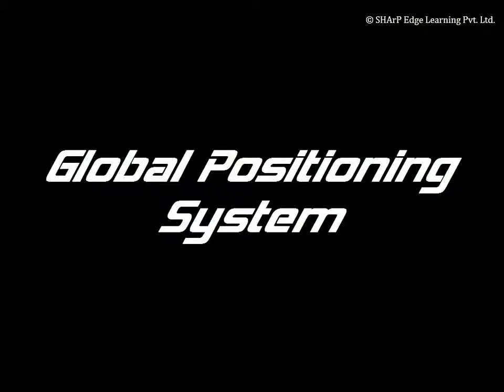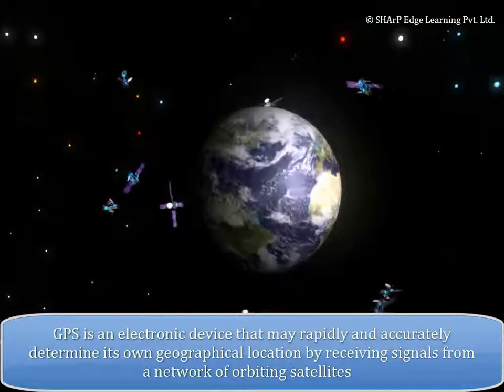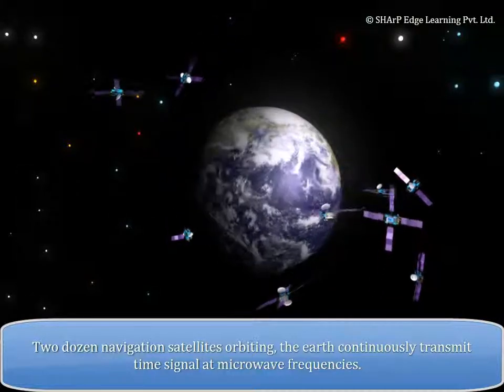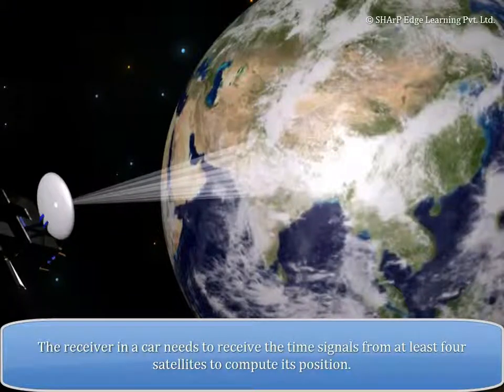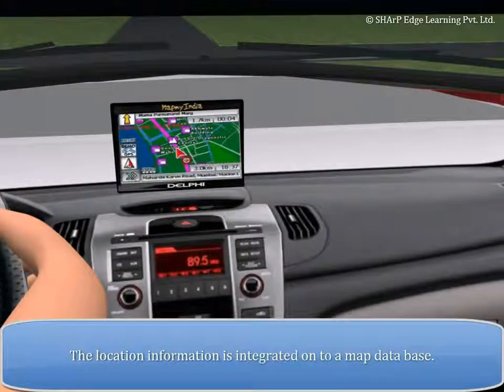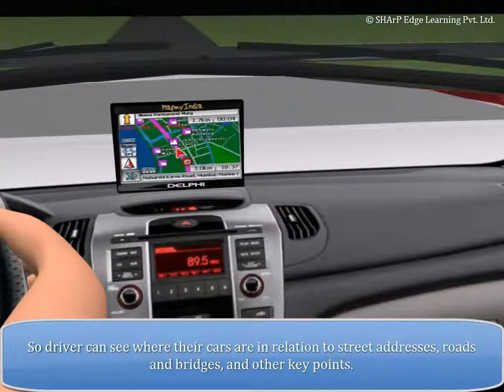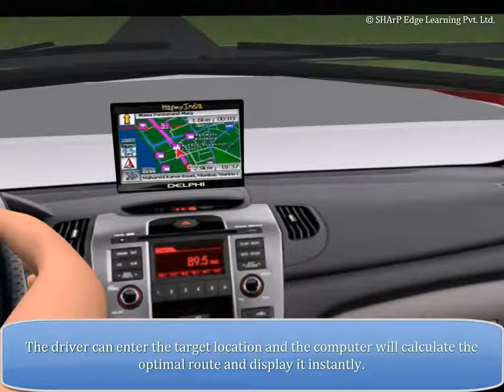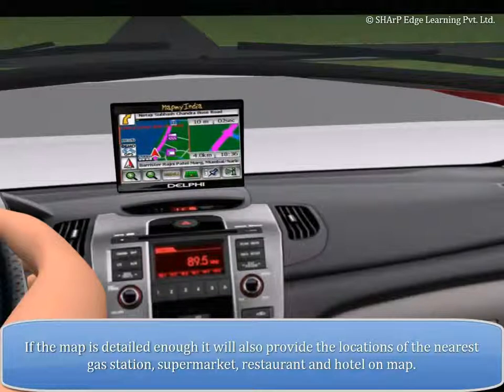Global Positioning System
The Global Positioning System(GPS) is a space-based satellite navigation system that provides location and time information in all weather conditions, anywhere on or near the Earth where there is an unobstructed line of sight to four or more GPS satellites.